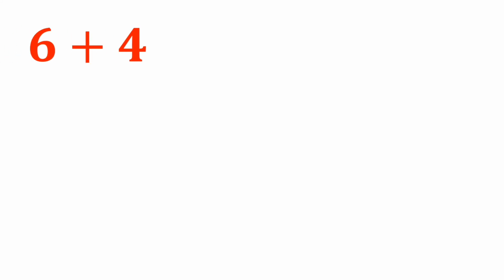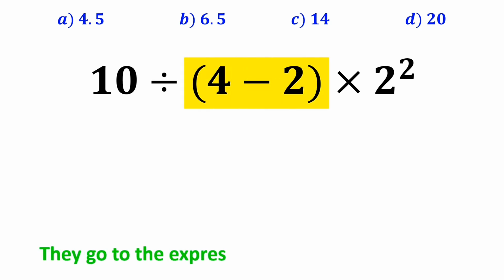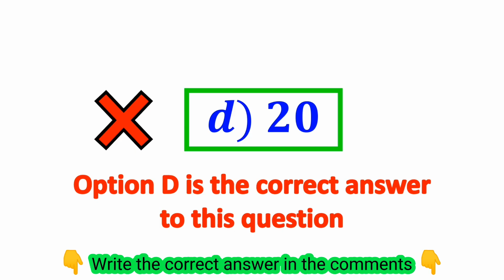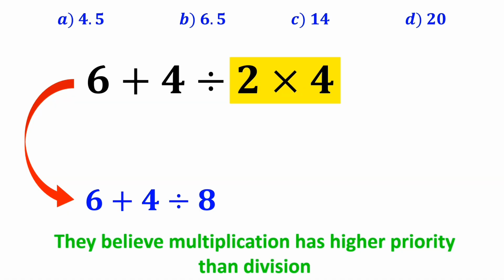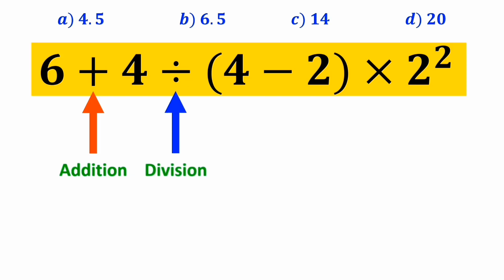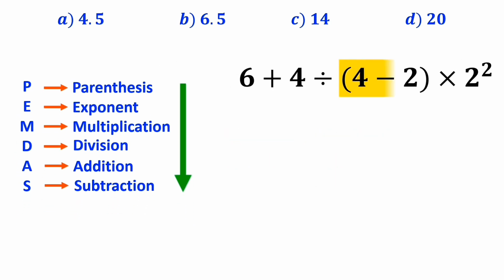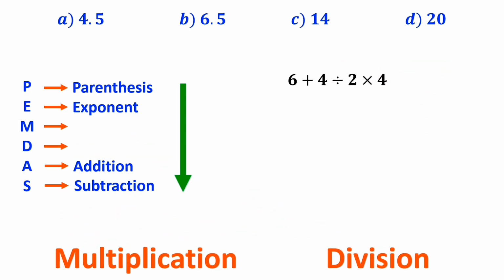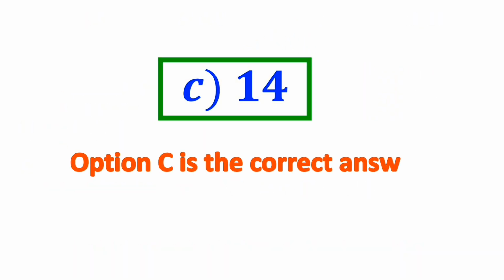A Math Challenge That Will Test Your Brain Power! 😎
Ready to challenge your brain with a mind-blowing PEMDAS question? 🔥

This tricky math problem looks simple at first, but it confuses almost everyone! 😲 Can you solve it correctly by following the order of operations step by step?

Watch closely as we break it down using PEMDAS: Parentheses, Exponents, Multiplication, Division, Addition, and Subtraction. 🧠✨

Don’t just watch—try it yourself, and see if you can beat the common mistakes most people make!

💡 If you enjoyed this challenge, make sure to like, comment your answer, subscribe for more amazing math content, and share this video with your friends to see if they can solve it too! 💪📚

Let's sharpen those math skills together! 🚀